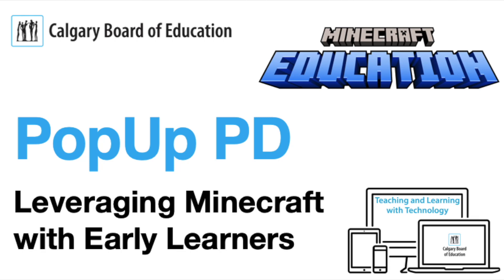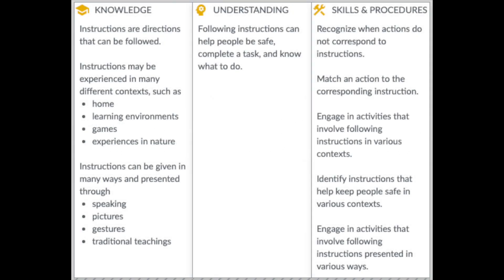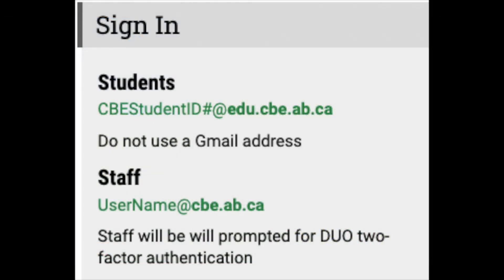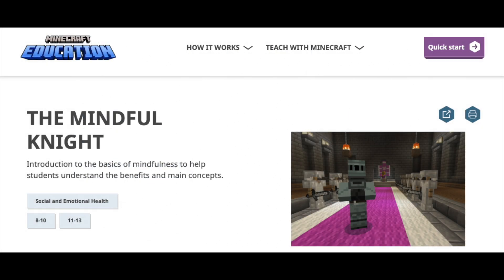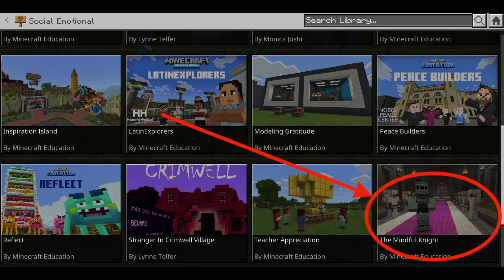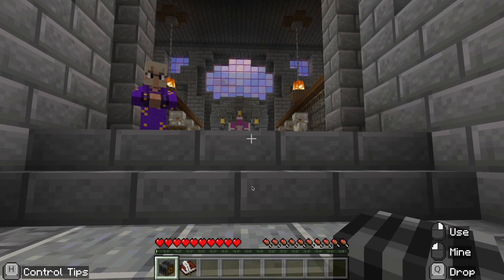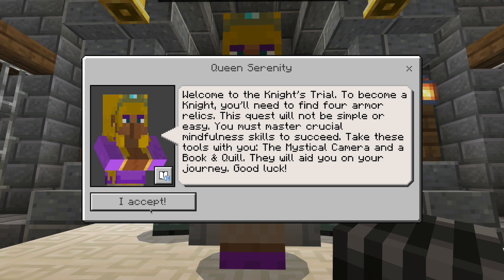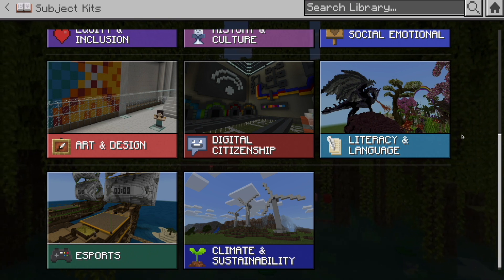Leveraging Minecraft with Early Learners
This video highlights the use of Minecraft Education for Early Learners in the context of the new Alberta Science curriculum